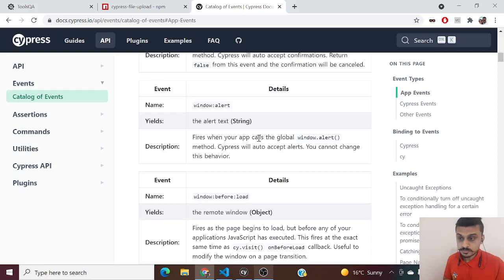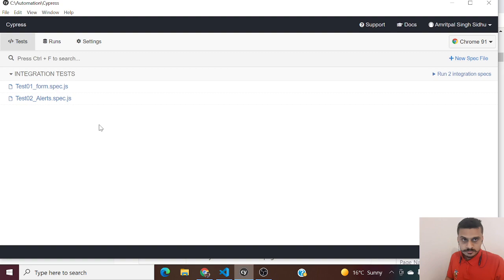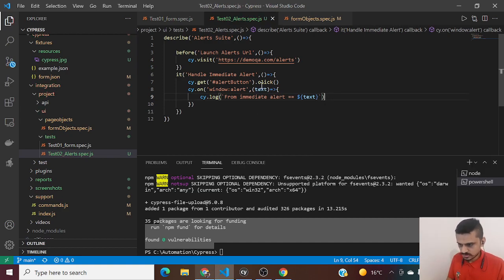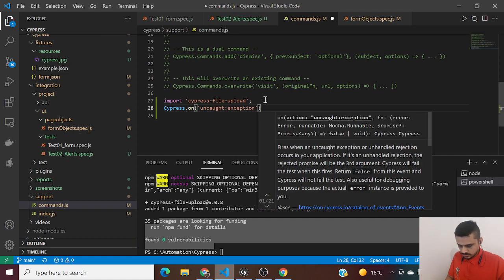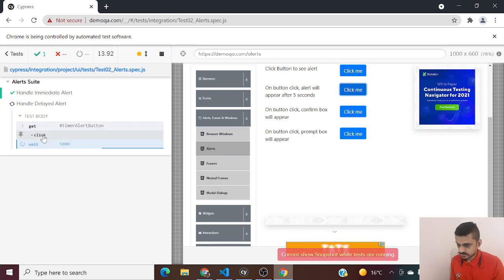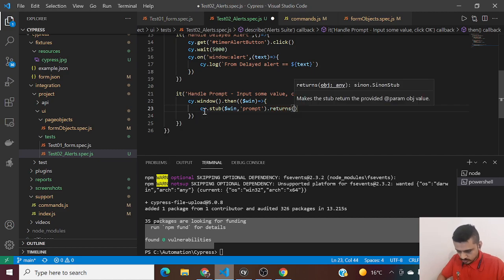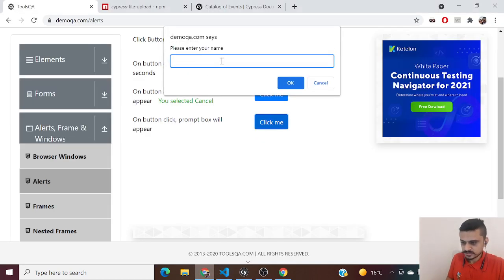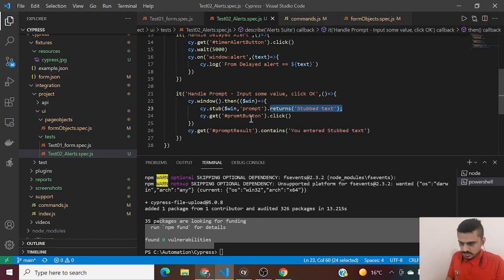CypressE2E_Part7_Multiple Alerts_Prompts_Stubbing_Cypress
How we handle Different types of Alerts in Cypress
How to Handle Prompts in Cypress
Stubbing Alerts/Prompts